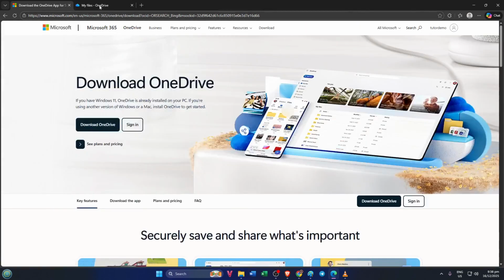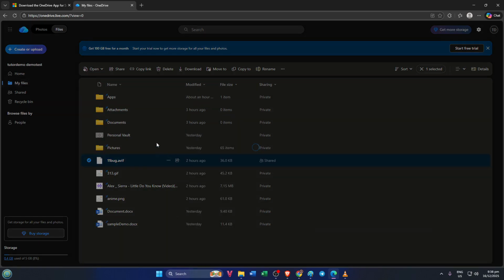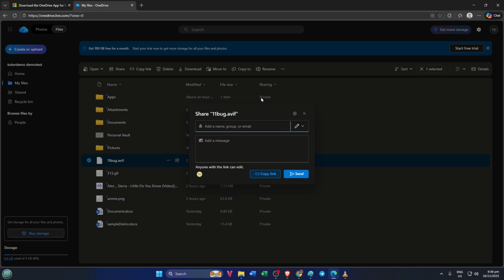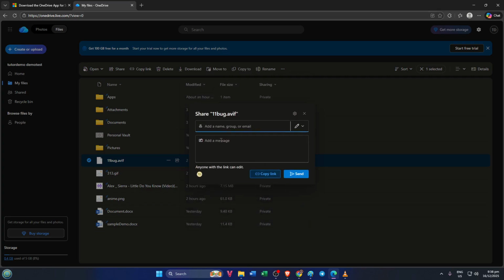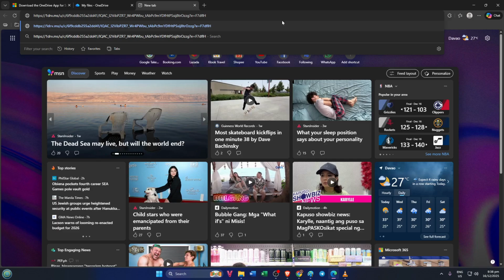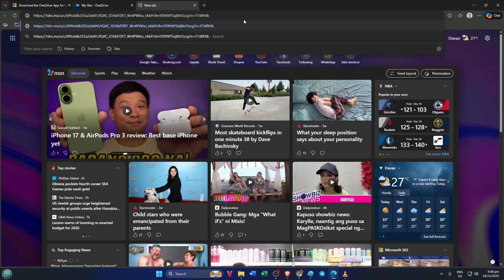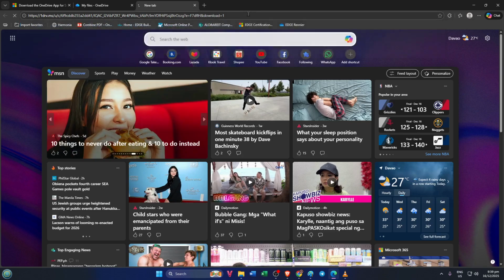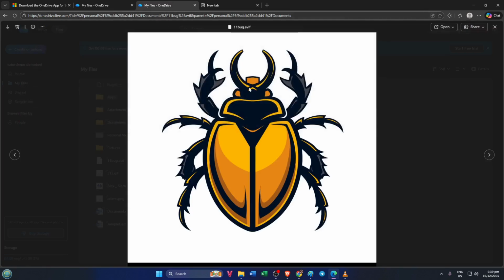How to generate a OneDrive direct download link (Beginner-Friendly Walkthrough) (2026 Tutorial)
Learn how to generate a direct download link in OneDrive with this step-by-step tutorial! Share files easily and enable quick downloads for anyone without extra clicks. In this video, you'll discover how to create direct download links for any file stored in OneDrive.

Whether you're using OneDrive on the web or through Outlook 365, these methods work seamlessly. Unlock efficient collaboration and streamline file sharing today!